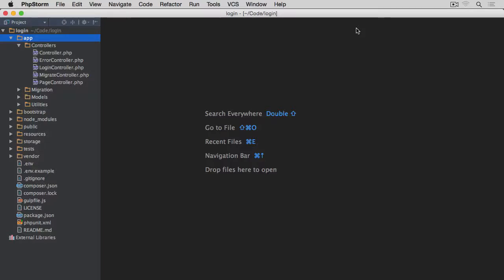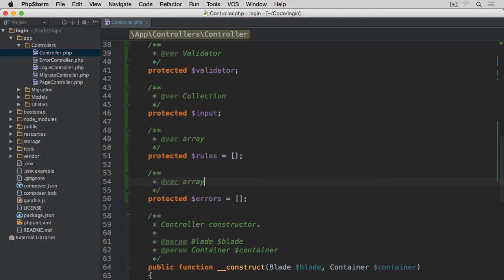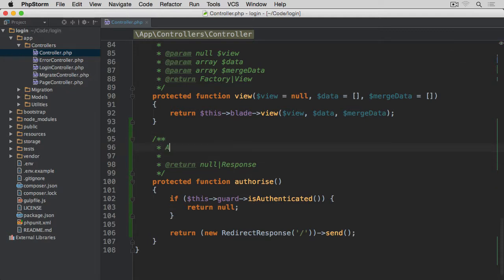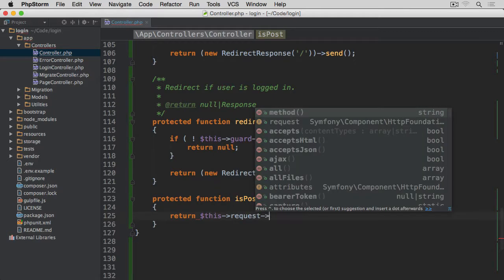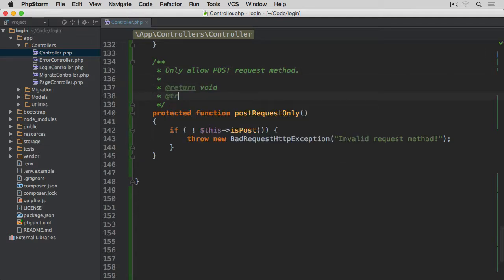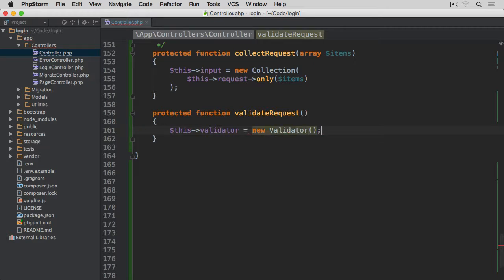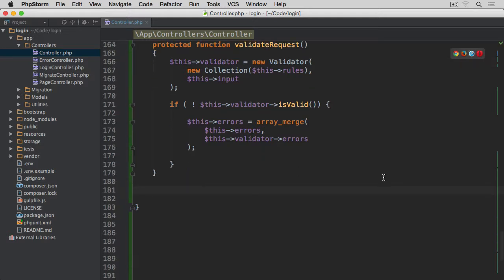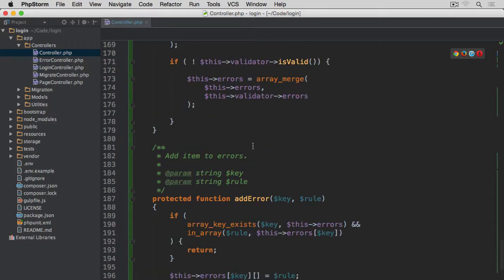06-01: Abstract Controller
In this episode we will add some additional properties and methods to the abstract Controller.